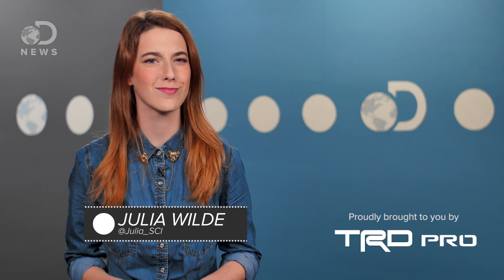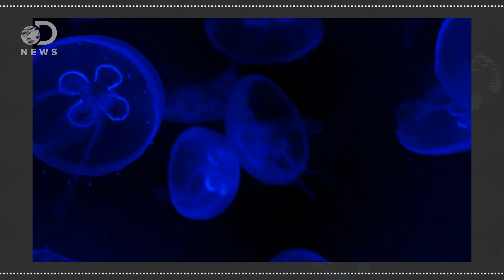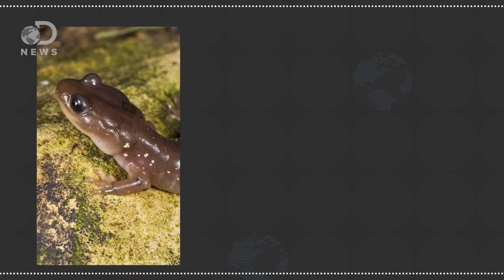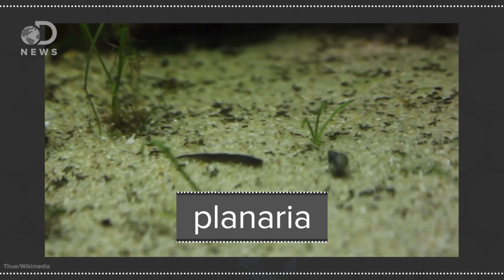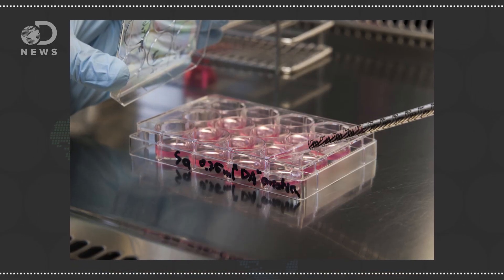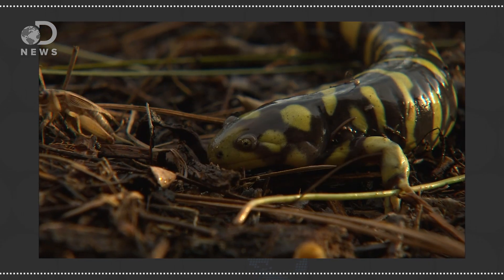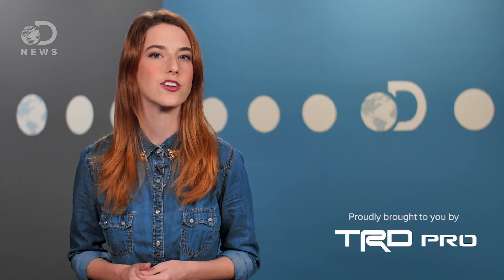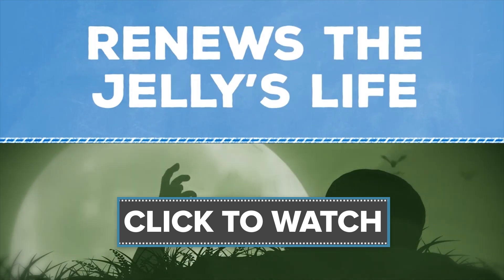8 Animals That Can Regrow Their Body Parts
While humans are working on robotic arms and new limb technology, some animals can regrow their limbs on their own. How do they do this?

The Animal that regrows its head!
“Many animals can regenerate body parts, from starfish to salamanders. But primitive snail fur is unusual, not least because its abilities are so extreme.”

Why Can't Humans Regenerate Body Parts?
“The snail fur is a pinkish mass of spines, tentacles and polyps just 20 to 30 millimeters in length. The snail fur would seem unremarkable, except for one quality: According to Uri Frank, a scientist at the institute, the creature “in theory -- lives forever.”

Limb regeneration: do salamanders hold the key?
“The secret of how salamanders successfully regrow body parts is being unravelled by UCL researchers in a bid to apply it to humans.”